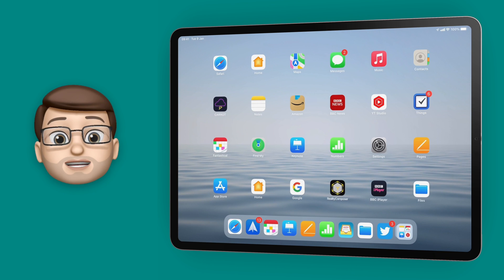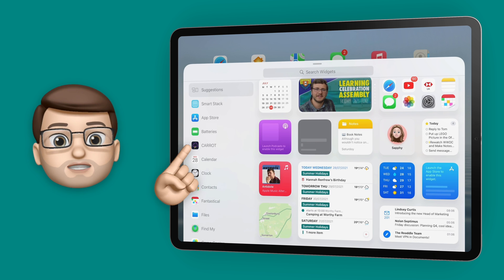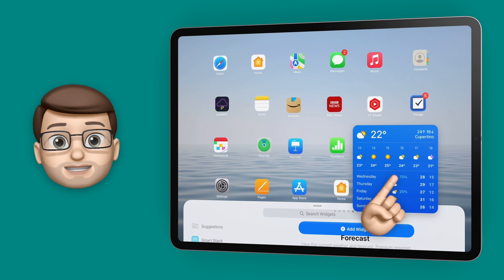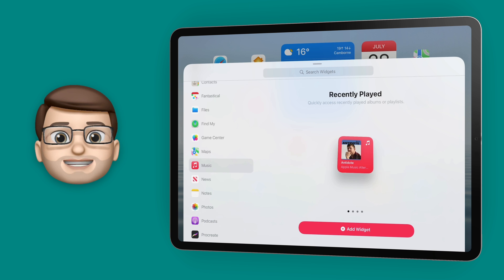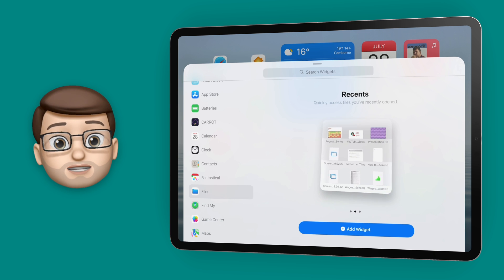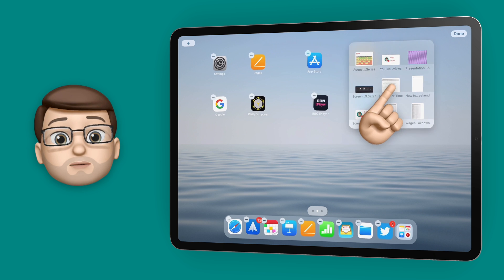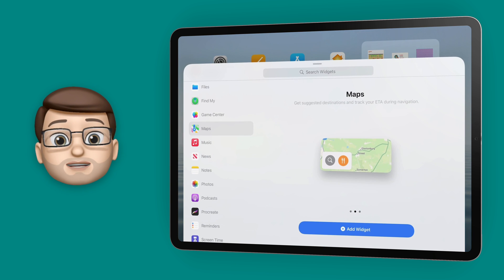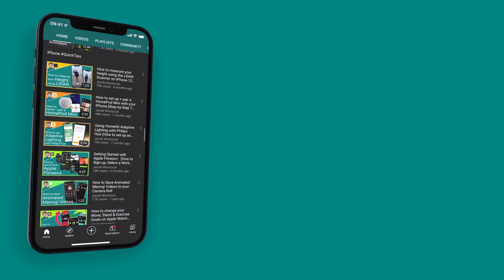Put Widgets ANYWHERE on iPadOS 15 - FINALLY! | iOS 15 + iPadOS 15 Tips + Tricks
One of the biggest new features in iPadOS 15 is that you can now (finally!) place iPad Widgets anywhere on your Home Screens.  No longer are you stuck with just widgets in your sidebar, you can now move them anywhere amongst your icons - just like on iPhone!  Here's a quick tutorial showing you how it works.